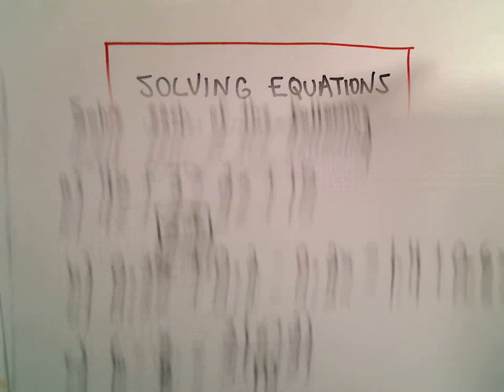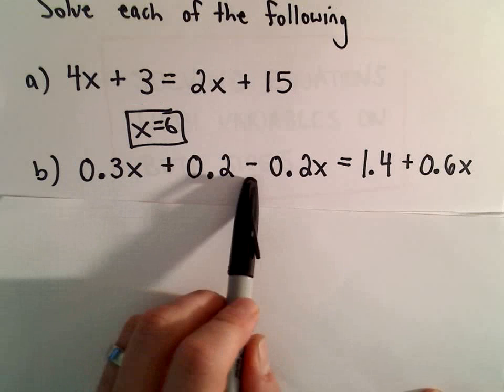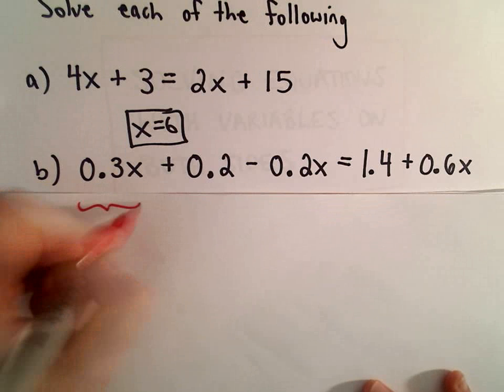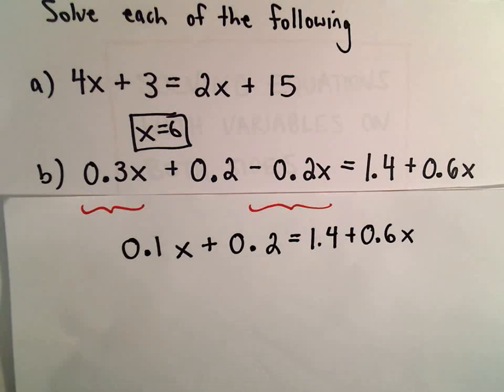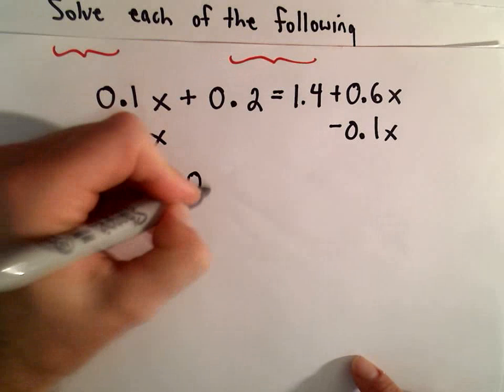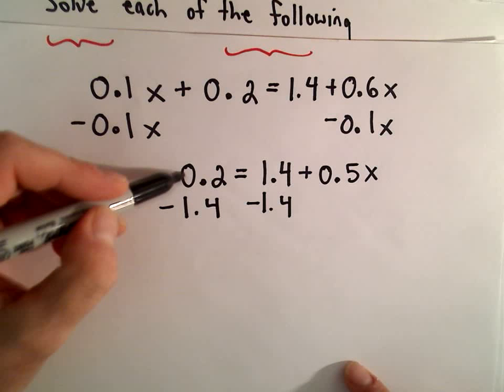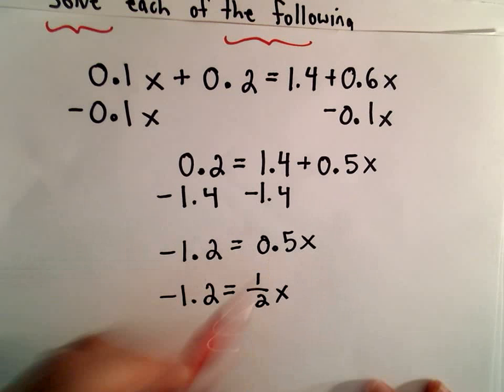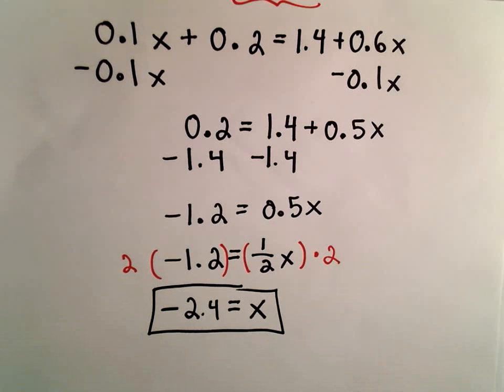Solving a Linear Equation with Variables on Both Sides of the Equation, Ex 2